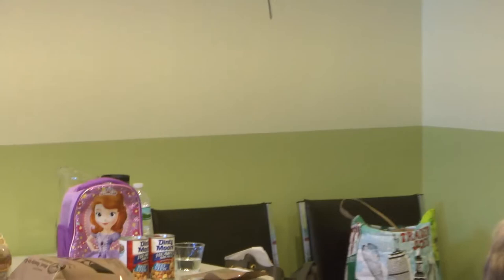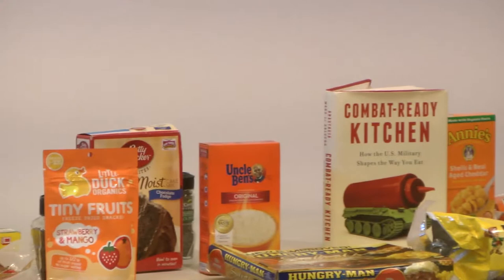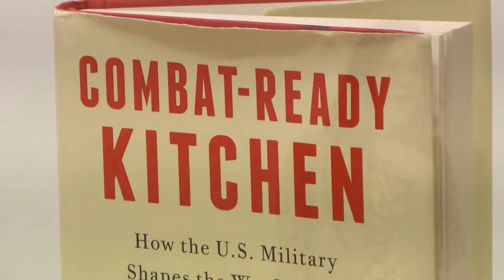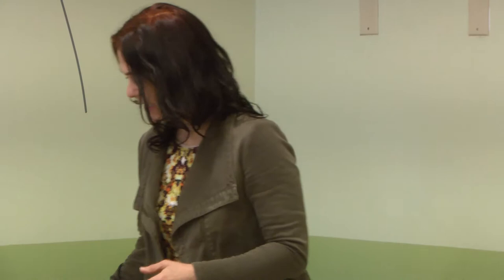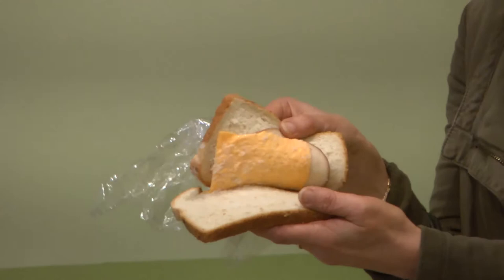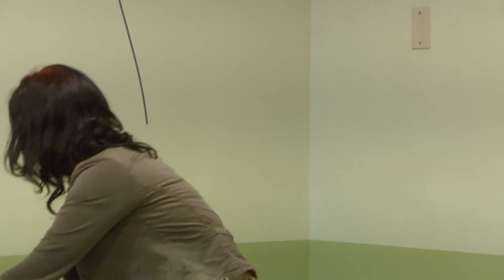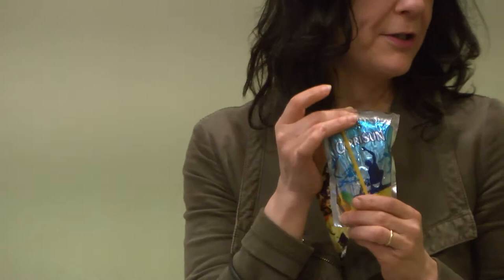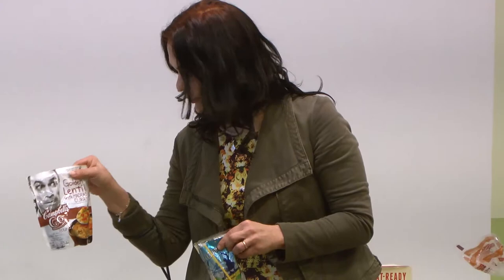Combat-Ready Kitchen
This is a presentation from Anastacia Marx de Salcedo; the author of Combat-Ready Kitchen

Presented at the Disckinson Memorial Library in Northfield, MA.

Filmed and edited by Bernardston Northfield Community Television